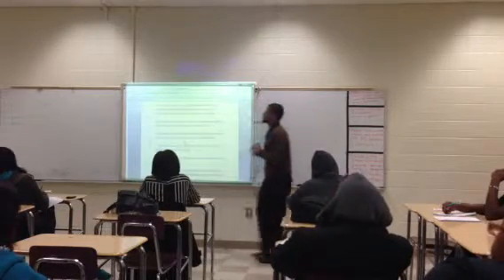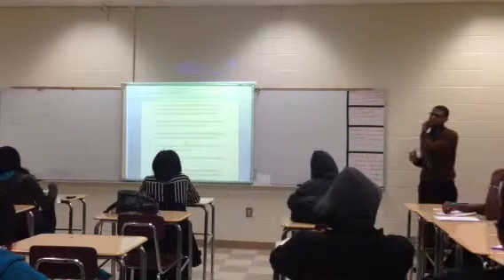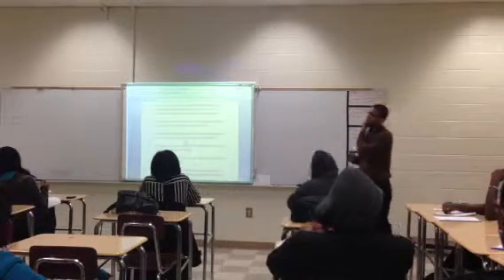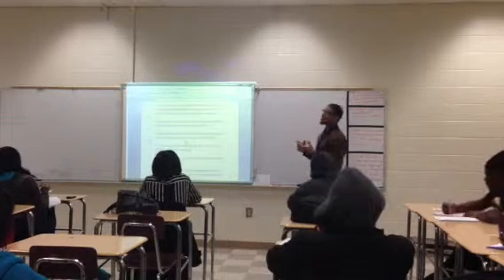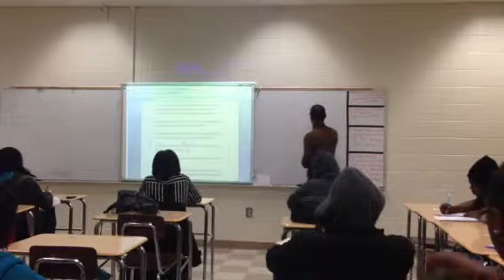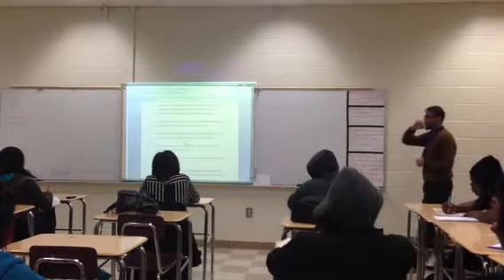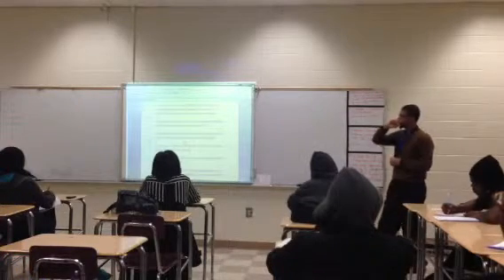Jay - 2.11.13 Part 1